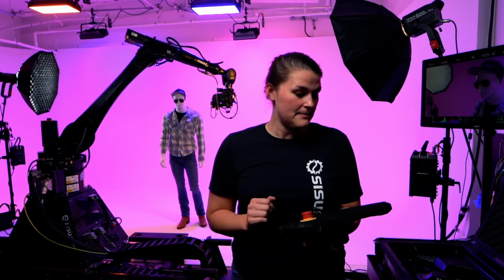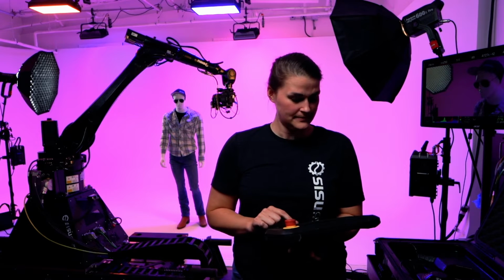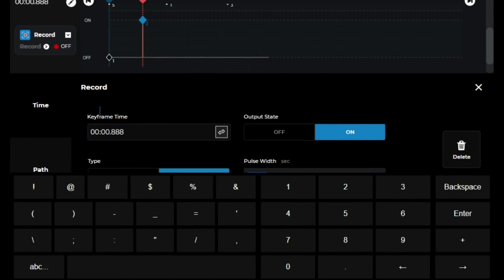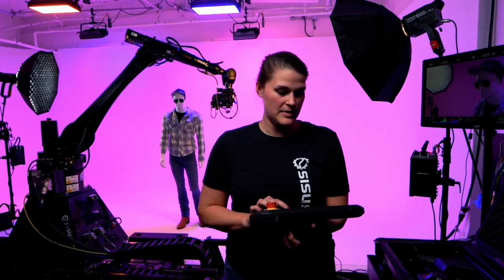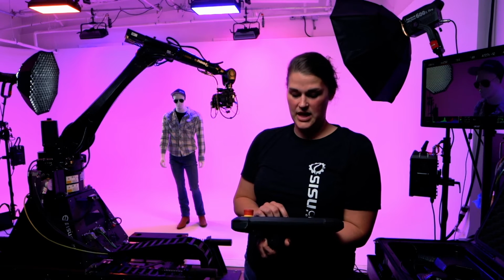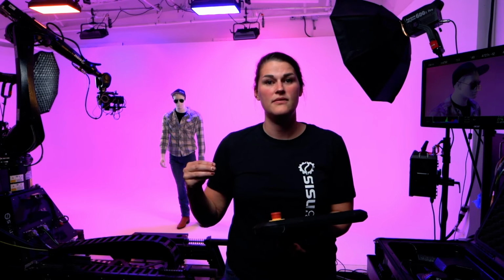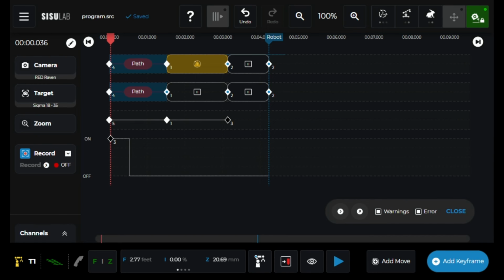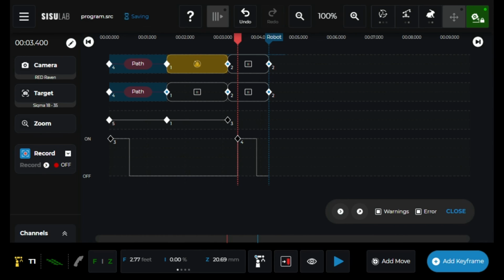How to Use Camera Record Channel